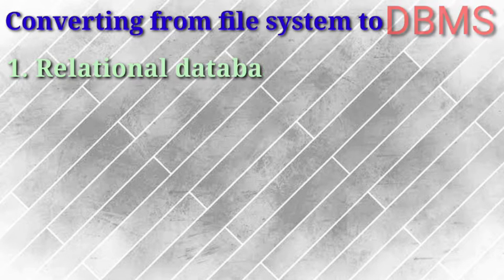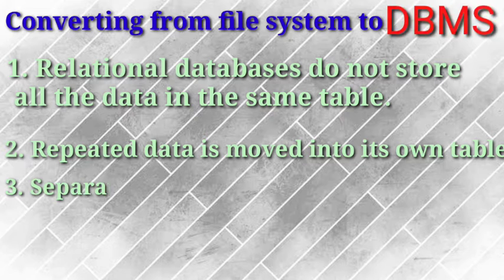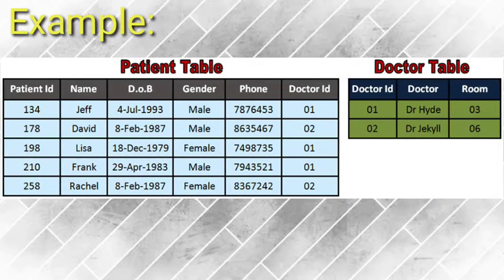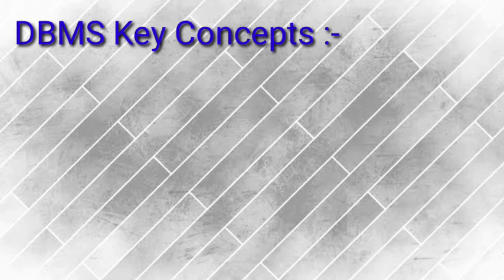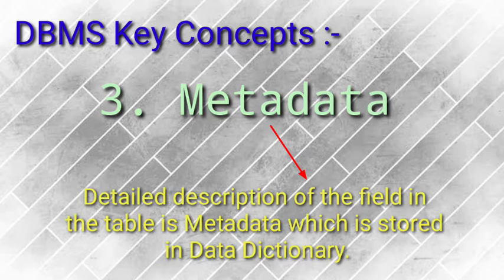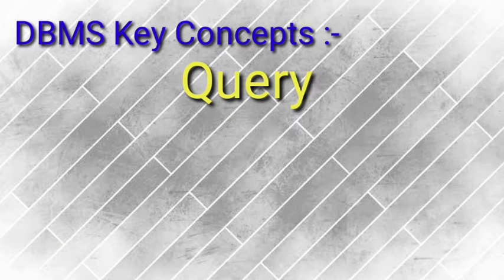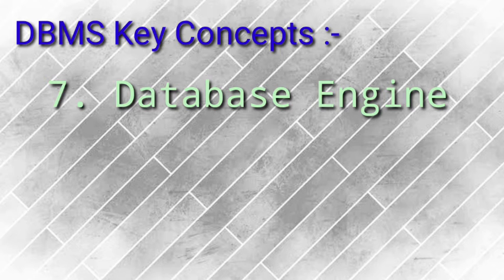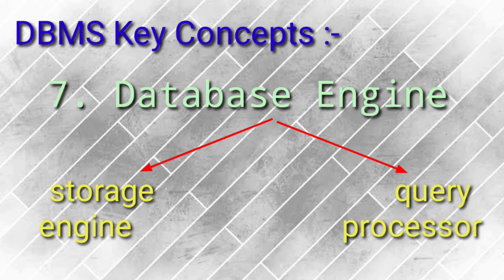DBMSkeyconcepts Relational database | Why? | DBMS Key Concepts | Tutorial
This video tutorial will help you to understand the key concept of database management system.